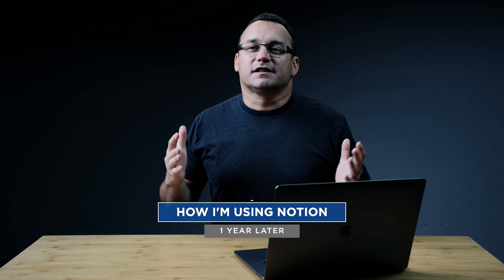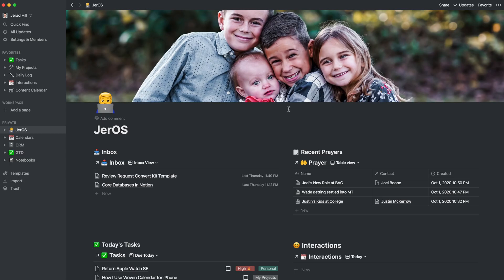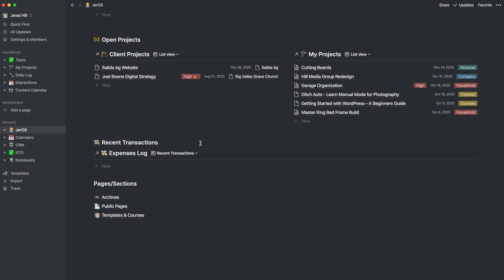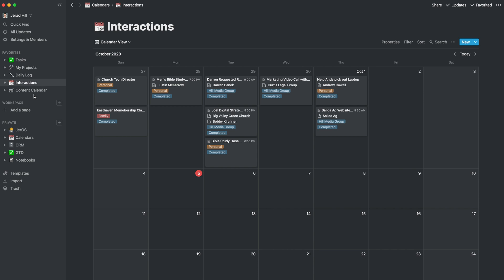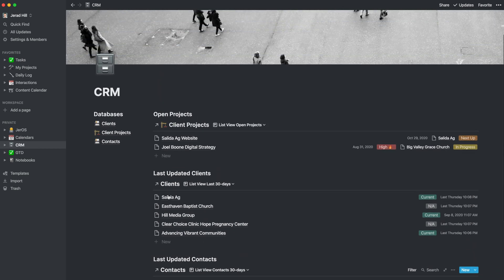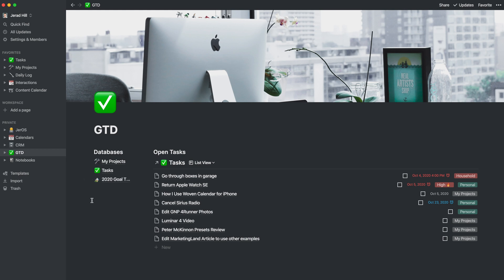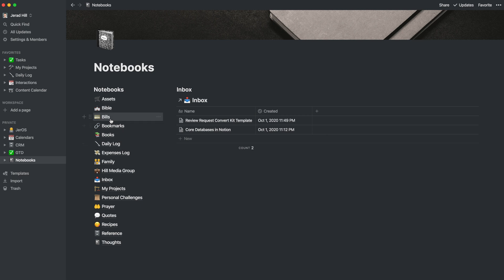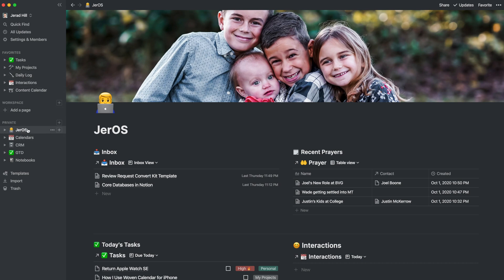How I'm Using Notion 1 Year Later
I've been using Notion for a year and a lot has changed with how I am using Notion. In this video, I walk through my entire Notion setup explaining how I use Notion and why I use it the way I do.